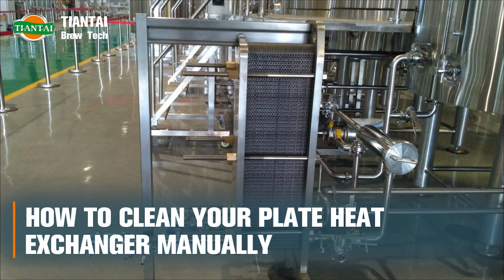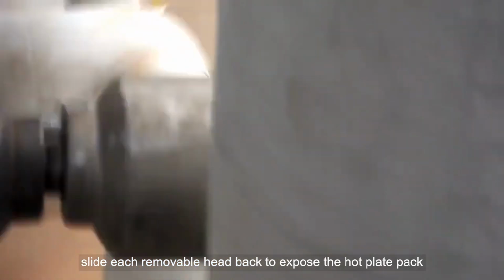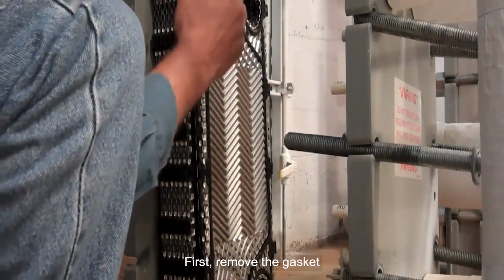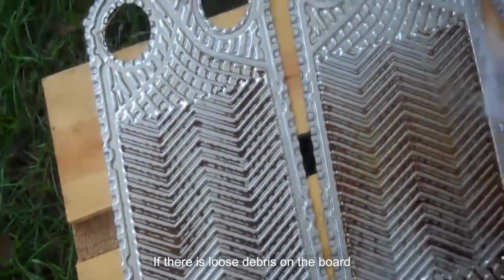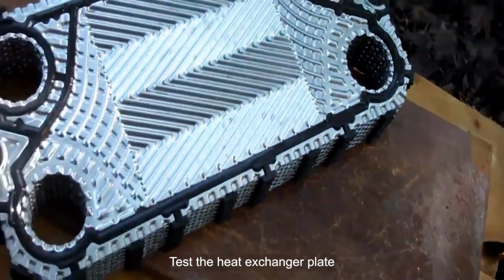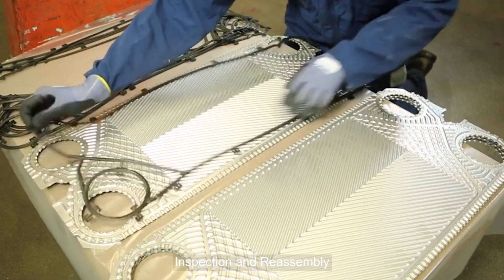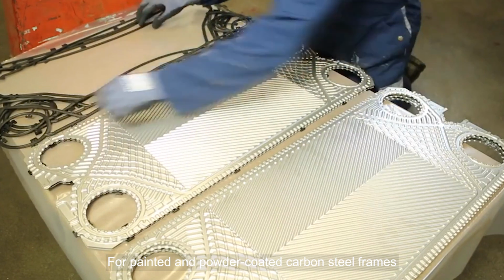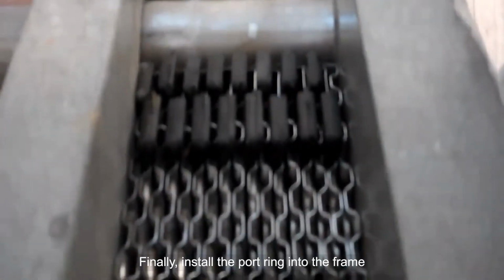How to clean your plate heat exchanger manually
This video likes everyone to share the beer brewing equipment and machinery in the factory